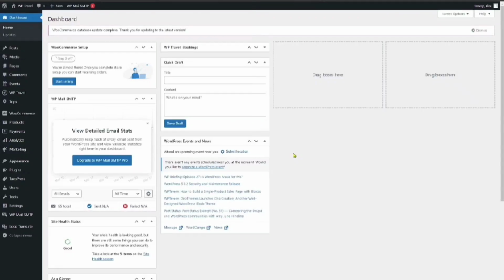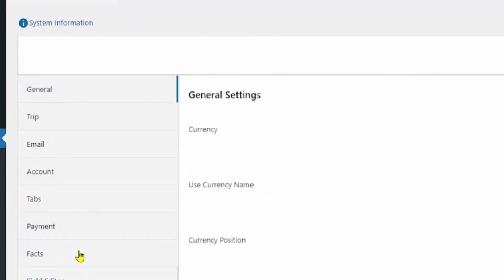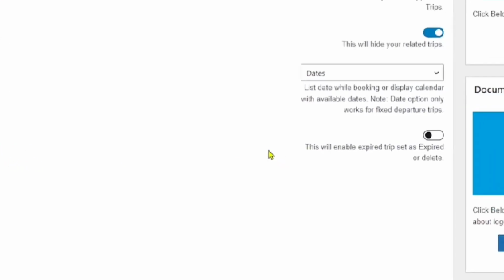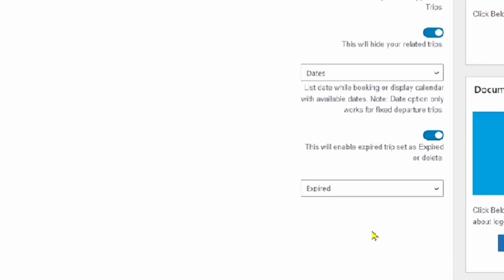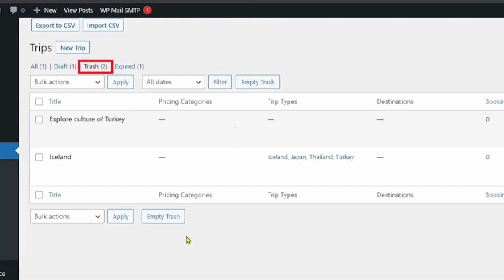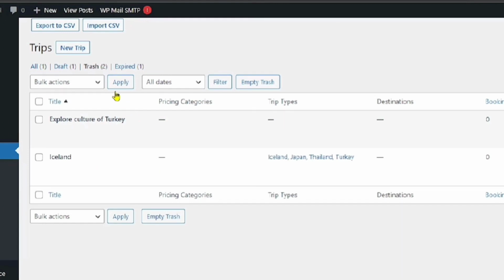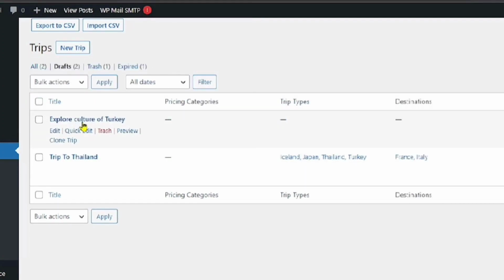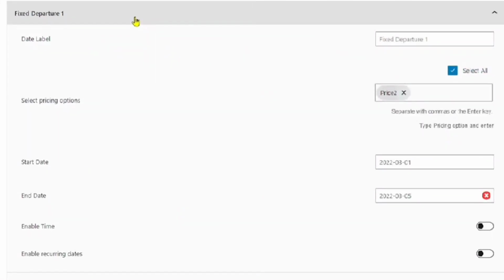How to remove trips which has been Expired for booking? WP Travel Tutorial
WP Travel plugin provides the feature regarding expiring/deleting the trips whose dates have been passed away for the booking of a trip.

Also, you need to add a trips.so please watch our previous video regarding how to add a new trip: